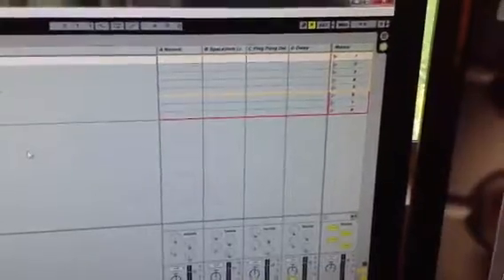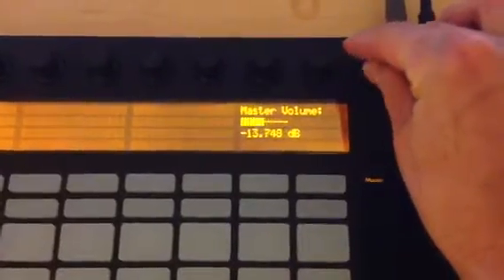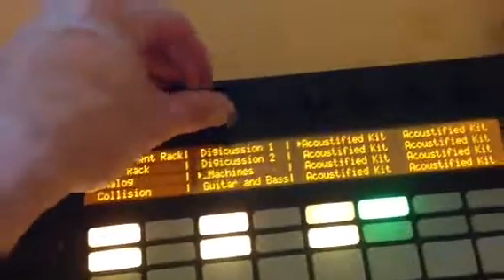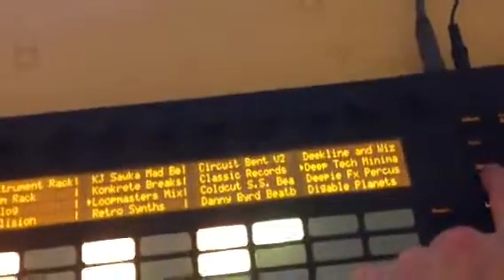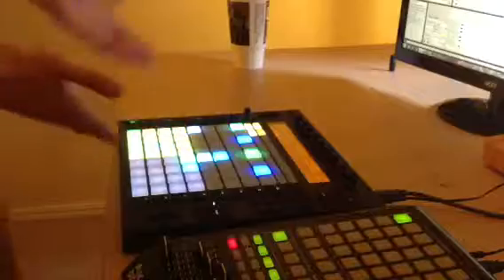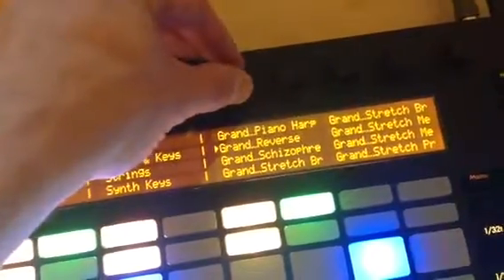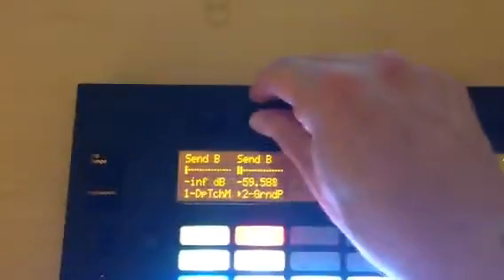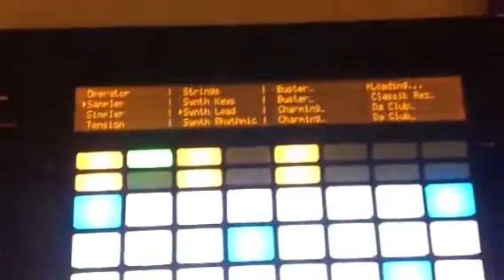Bliss Push Demo (broken)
Yay ipad went to sleep.